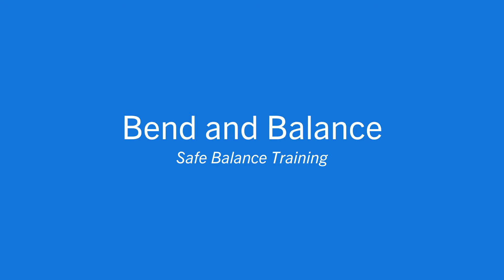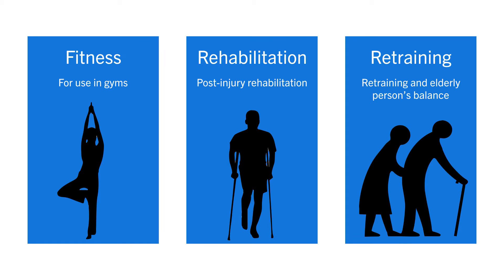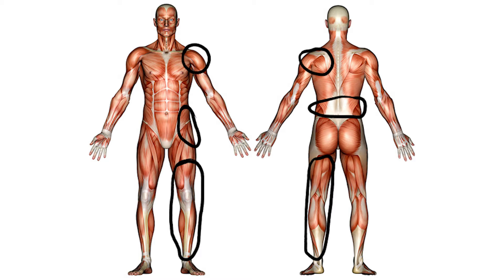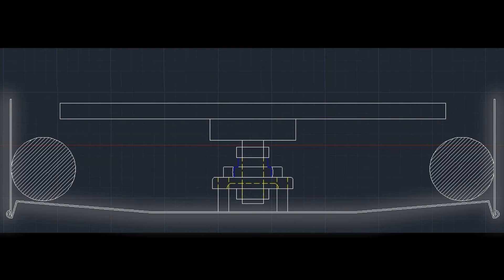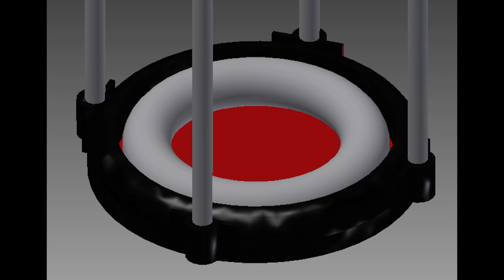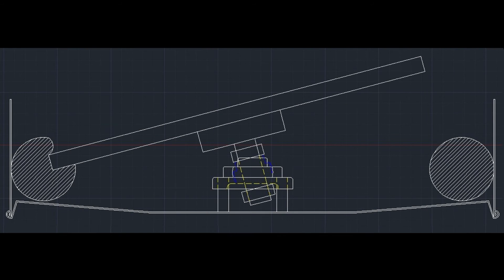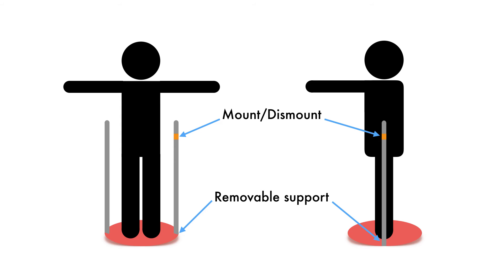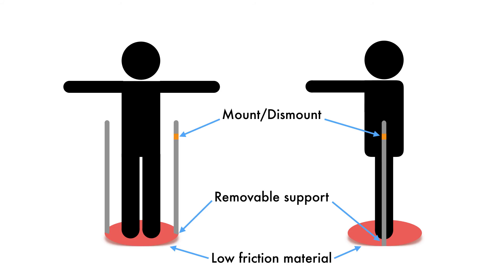Bend and Balance